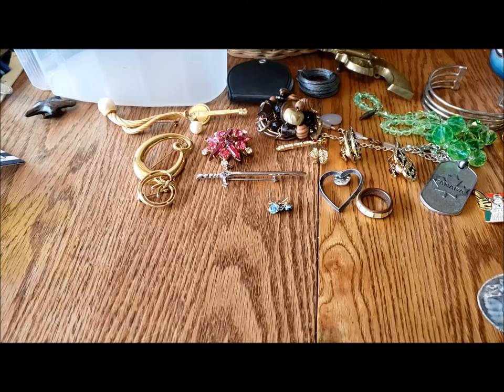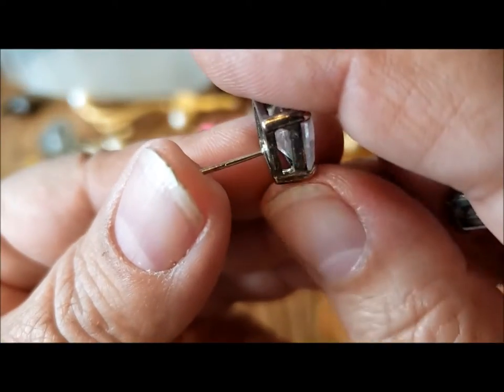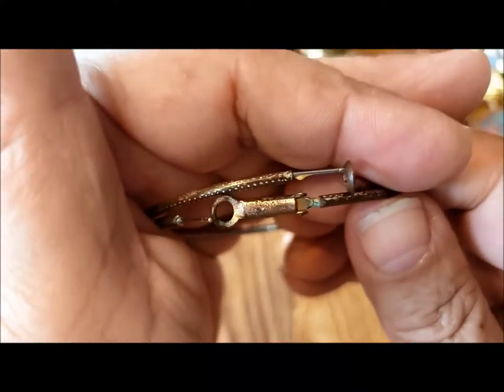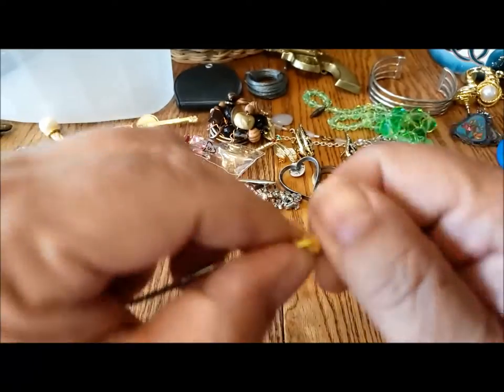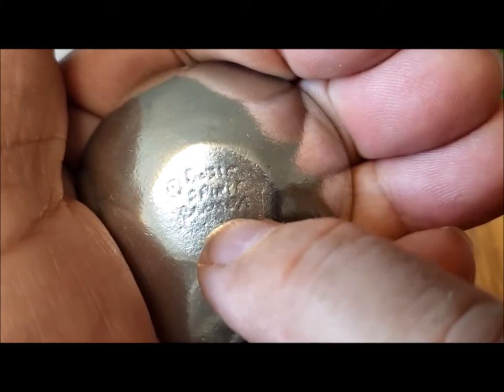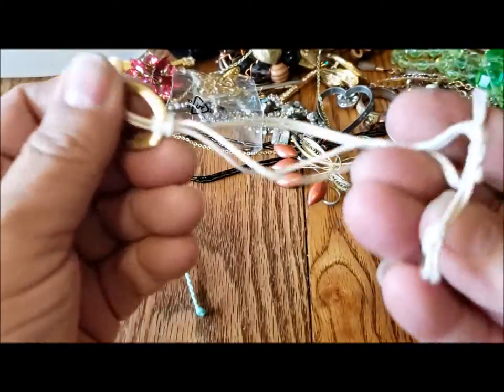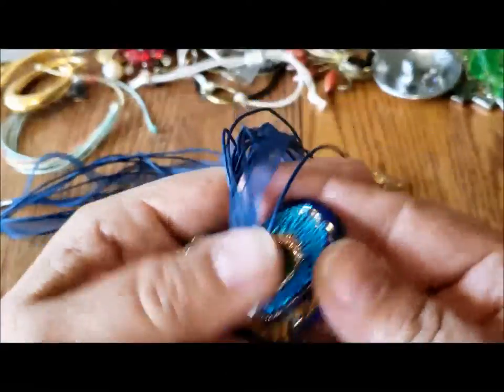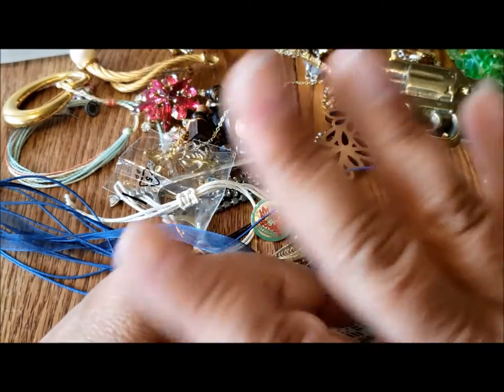#65 Who Could Ask For Anything More: Part 4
The surprising variety of items continues, plus some wonderful results from repairs and cleaning.  Sterling, brooches, an indecipherable makers mark on tiny handmade bowl, dragonfly, swallow.